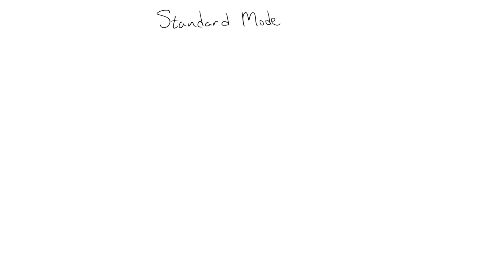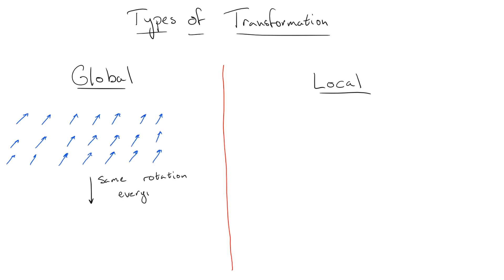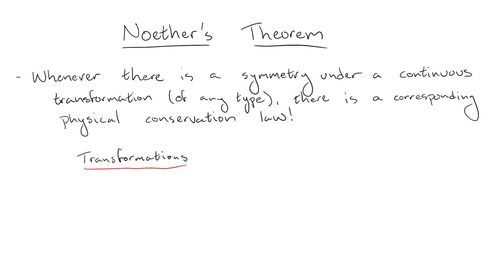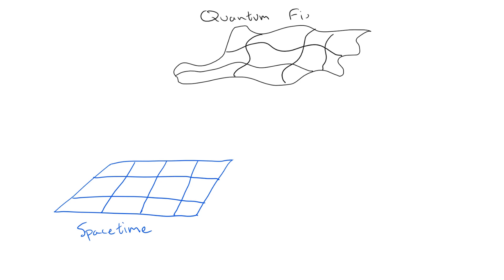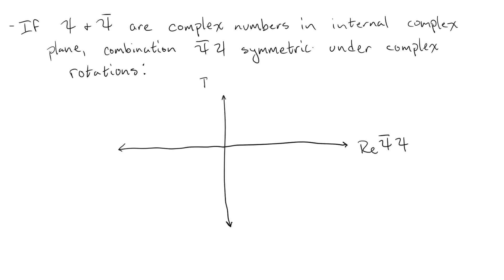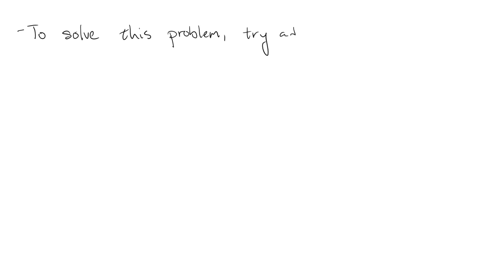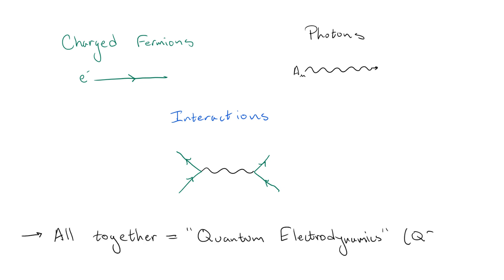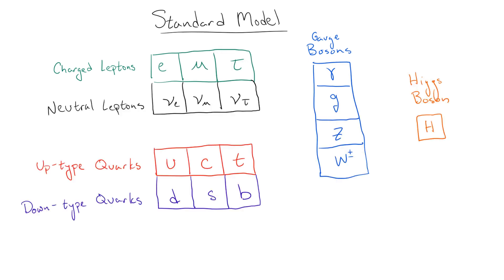Symmetry and Quantum Electrodynamics (The Standard Model Part 1)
The Standard Model of Particle Physics is an absolutely incredible theory and a triumph of modern physics capable of explaining almost all of the physical phenomena we observe in nature. However, to understand it, we need to dive into some deep ideas including symmetry and how these relate to conserved quantities in physics. Here, we begin our journey of the standard model by introducing these ideas an showing how they can be used to arrive at one of the most successful theories in history: quantum electrodynamics.